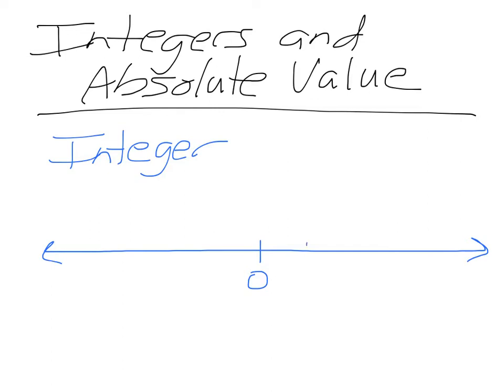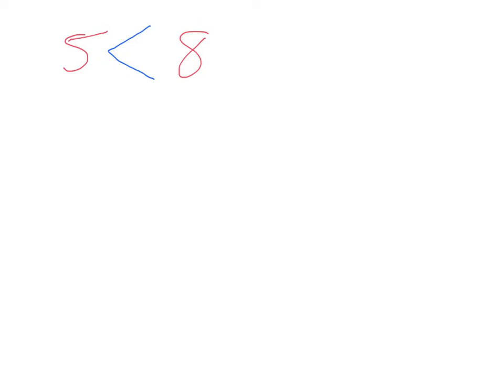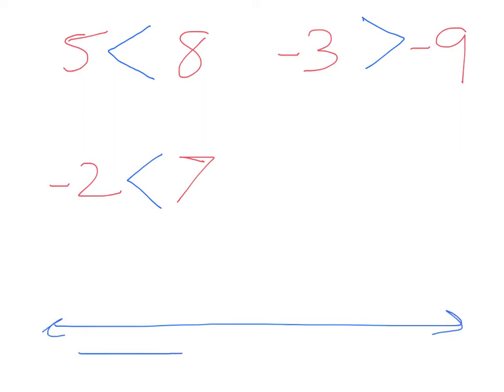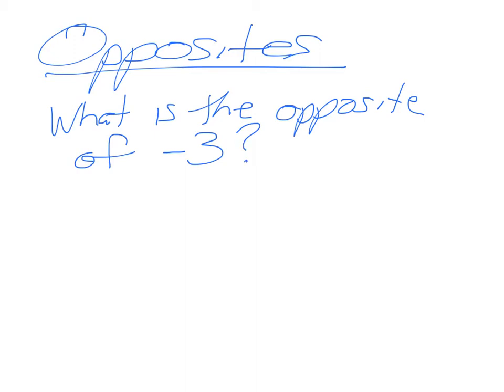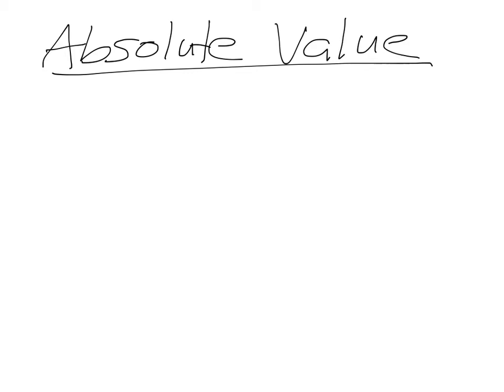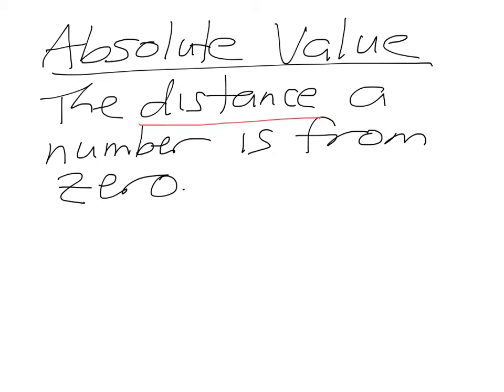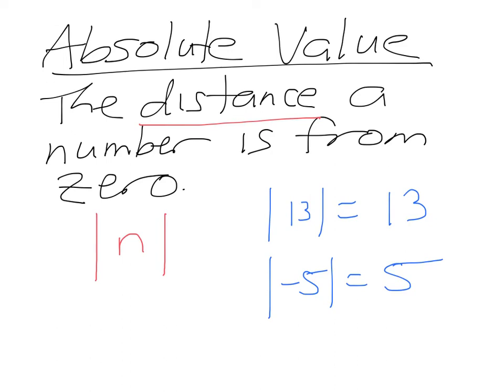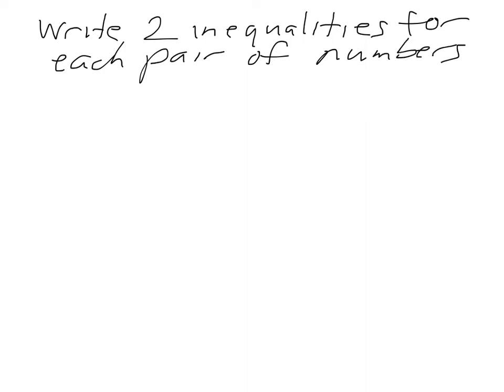Accel 2 1